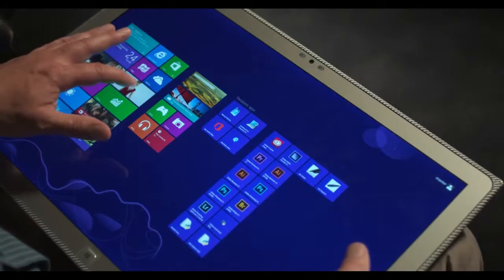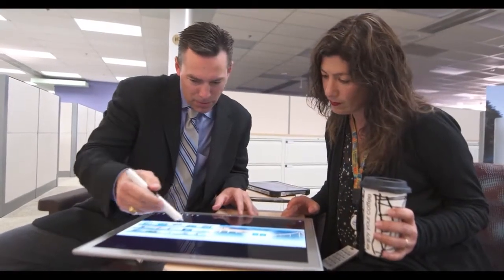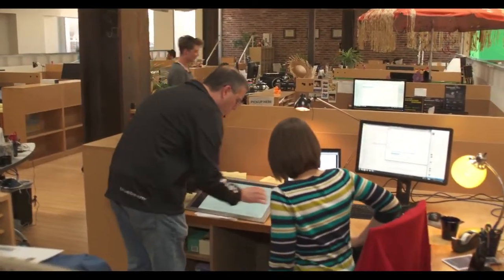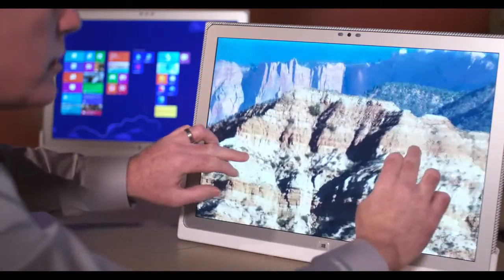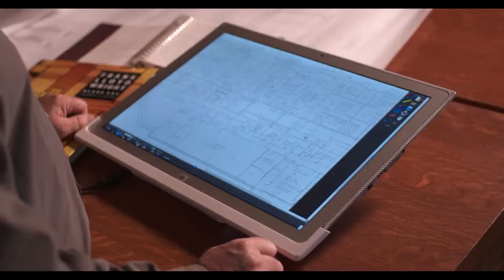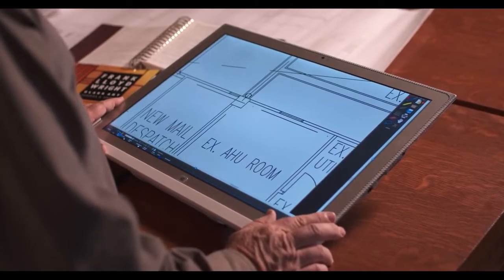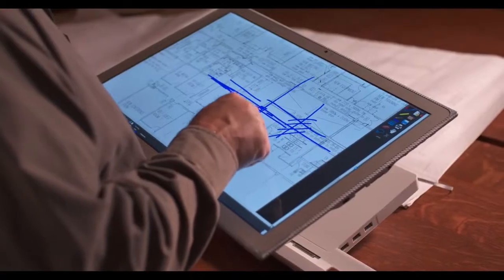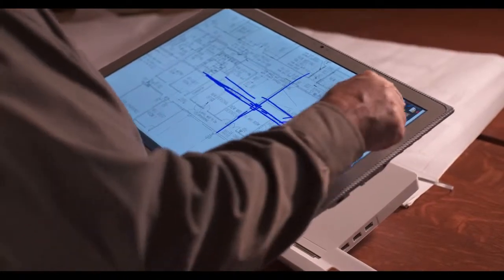Panasonic Toughpad 4K UT MB5 Tablet Official